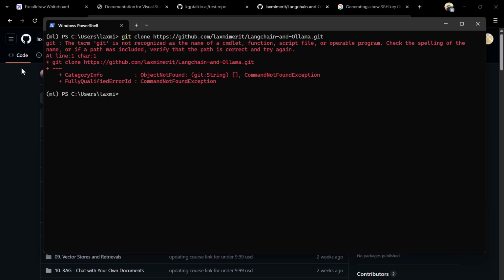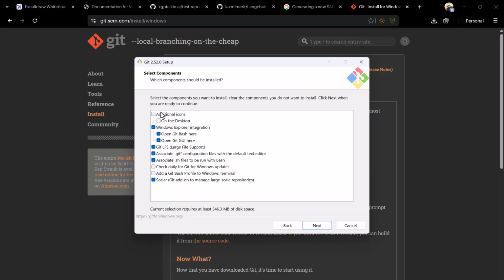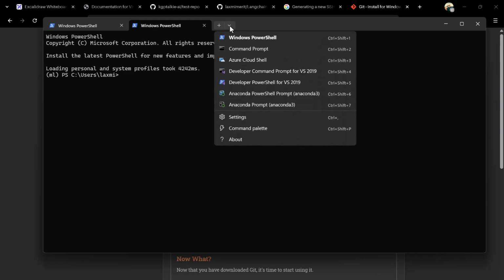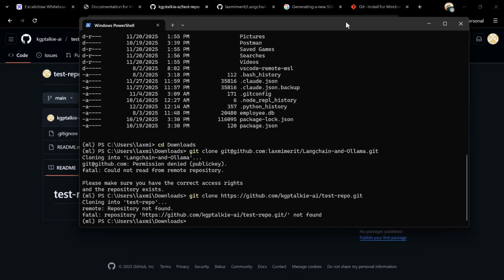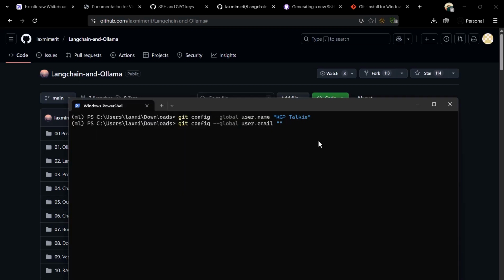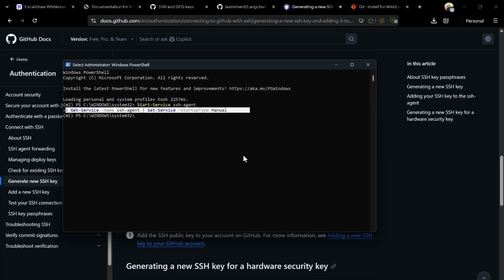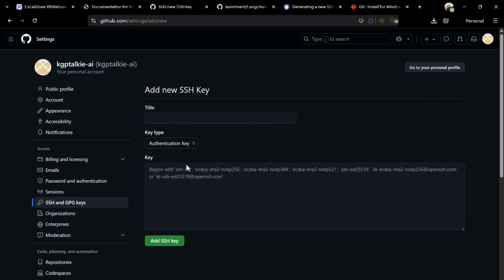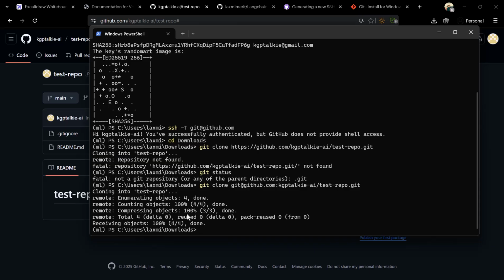4. How to Install Git and Setup GitHub SSH Authentication on Windows - Git, SSH & Git Bash Tutorial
In this video, you will learn how to set up SSH keys for GitHub step by step.

We explain what SSH is, how to generate SSH keys using ssh-keygen, how to add the SSH key to GitHub, and how to use Git with SSH on Windows using Git Bash.

Topics covered:
- What is Git, GitHub, and SSH
- How to generate SSH keys (ssh-keygen)
- Add SSH key to GitHub
- Git SSH setup on Windows
- Using Git with SSH securely

Perfect for beginners who want to connect Git to GitHub securely using SSH.